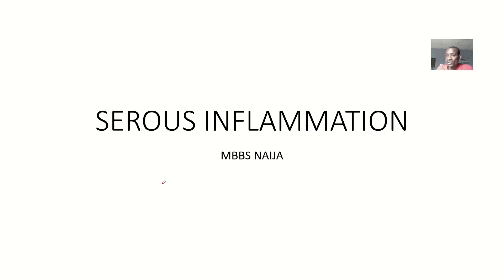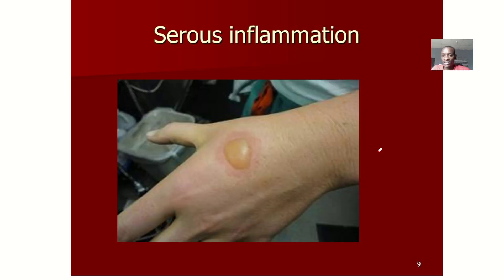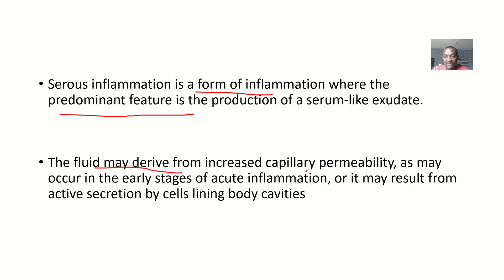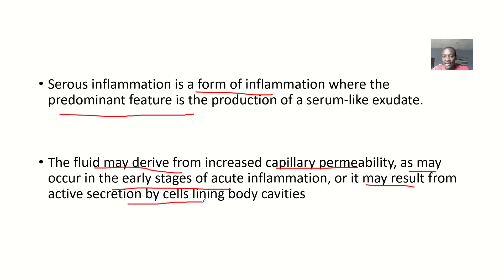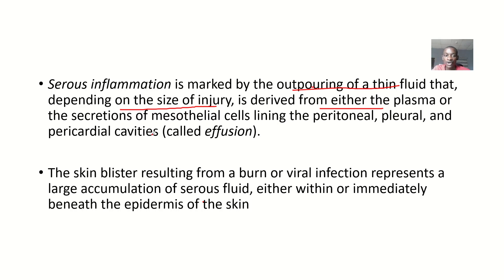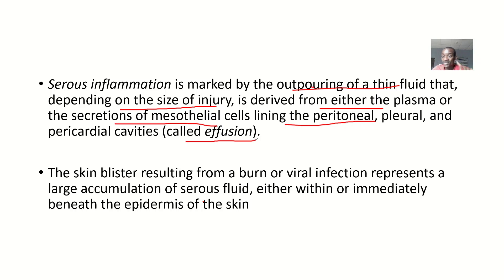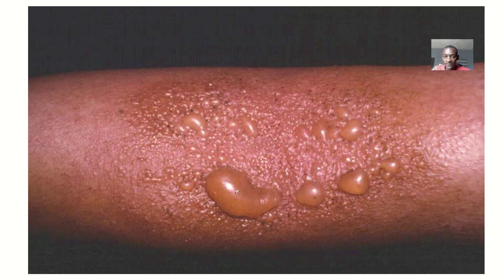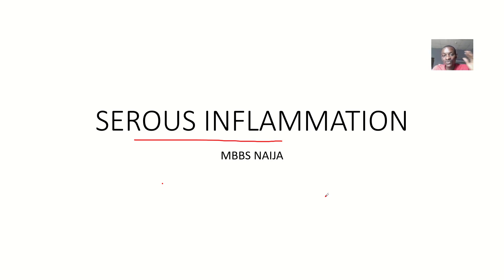Serous Inflammation ; Definition and Characteristics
Serous inflammation is a type of inflammation characterized by the production of serous fluid, a clear, watery fluid that accumulates in response to tissue damage or infection. It is typically seen in areas with high fluid turnover, such as:

1. Body cavities (e.g., pleural, peritoneal, pericardial)
2. Joints (e.g., synovial fluid)
3. Eyes (e.g., aqueous humor)

Serous inflammation is often caused by:

1. Infection (e.g., bacterial, viral)
2. Trauma (e.g., injury, surgery)
3. Autoimmune disorders (e.g., rheumatoid arthritis)
4. Tumor-related inflammation

Characteristics of serous inflammation include:

1. Clear, watery fluid accumulation
2. Low protein content
3. Low white blood cell count (leukocytes)
4. Minimal tissue damage
5. Typically resolves with treatment or self-limiting

Examples of serous inflammation include:

1. Pleurisy (inflammation of the lining surrounding the lungs)
2. Peritonitis (inflammation of the lining of the abdominal cavity)
3. Synovitis (inflammation of the lining of joints)
4. Uveitis (inflammation of the eye's uvea)

Treatment focuses on addressing the underlying cause, managing symptoms, and restoring fluid balance.